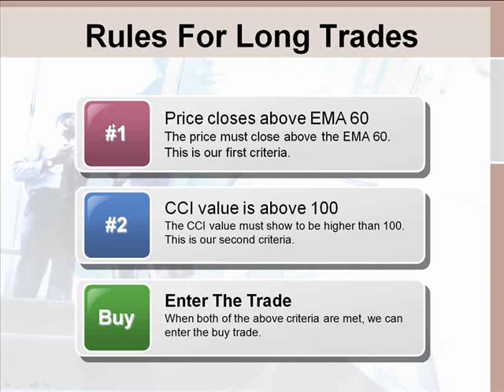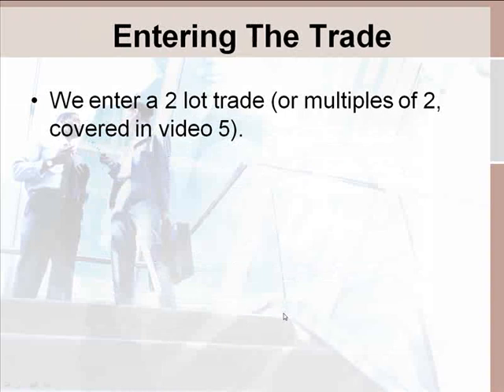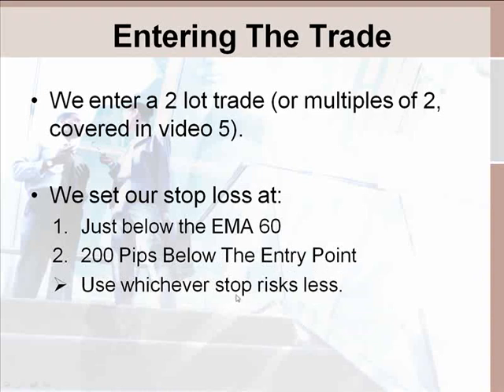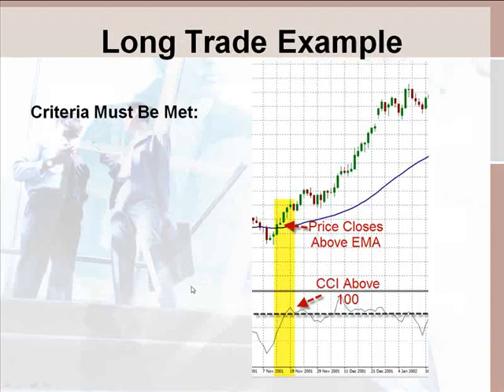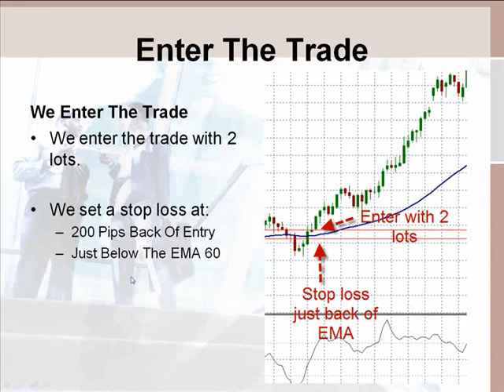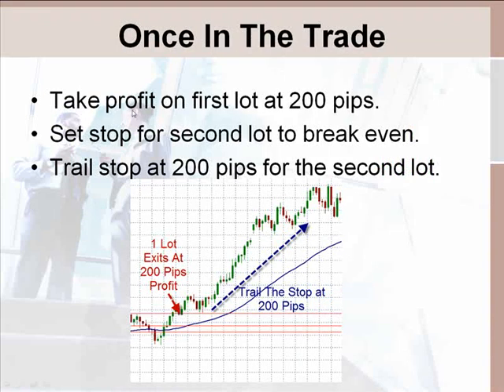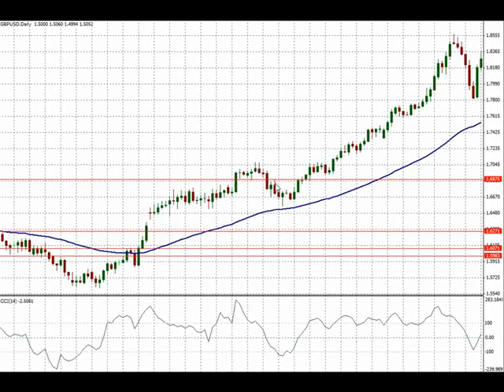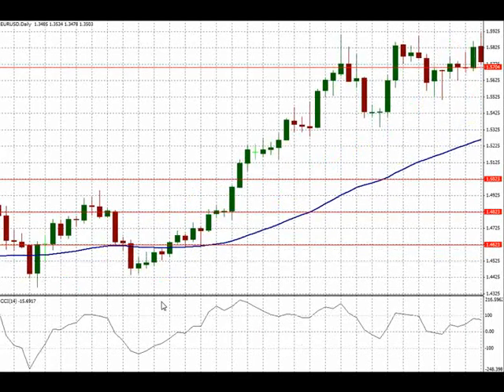Secret 3 Forex when to buy & when to sell (3/3)